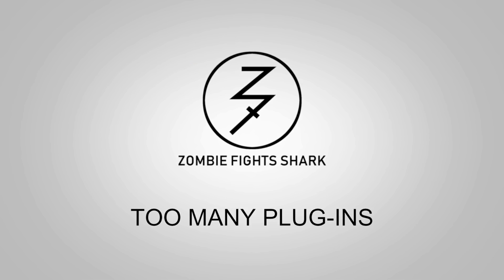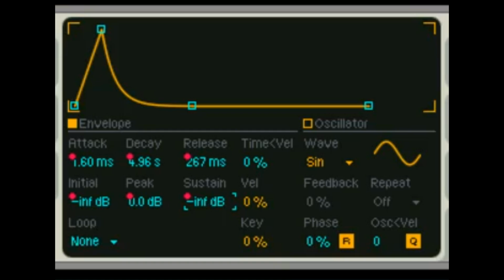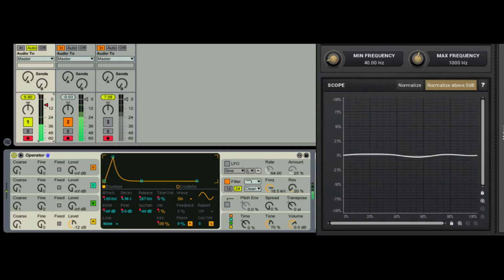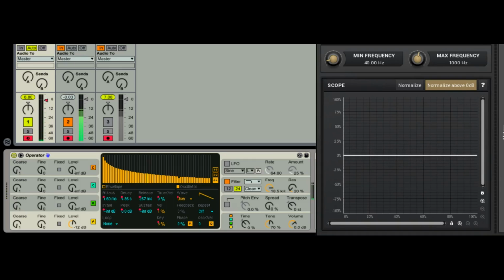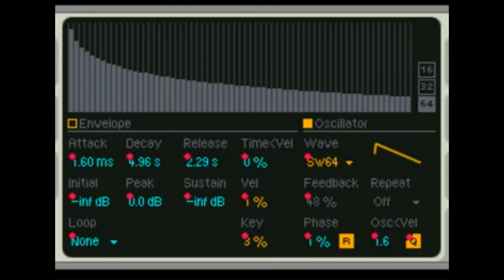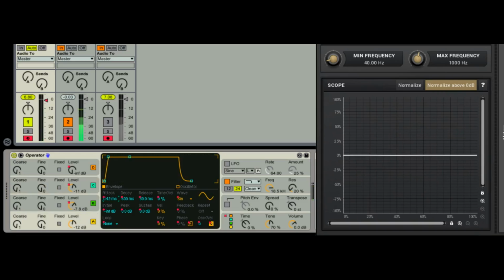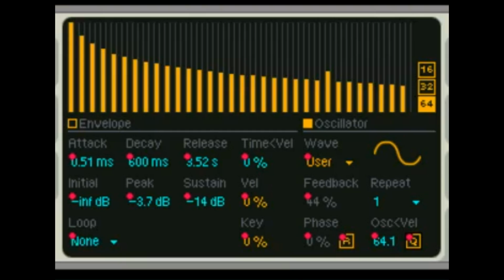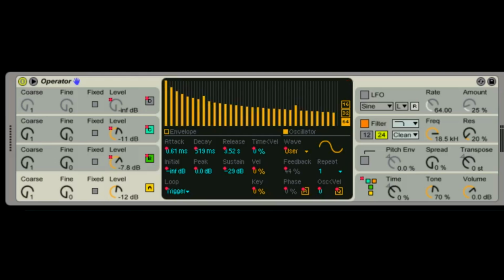Ableton Operator Complete Walkthrough - Oscillator Window - TOO MANY PLUG-INS: EP. 5, PT. 2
ABLETON OPERATOR COMPLETE WALKTHROUGH
TOO MANY PLUG-INS, EP. 5, PT. 2 - Oscillator Window

Ableton's Operator Synthesizer uses Frequency Modulation Synthesis combined with many other modules to make an incredibly diverse palette of sounds.  This series of videos walks through each section of operator and explain EVERY SINGLE knob and button.  It's strongly recommended that you create patches along with these tutorials to aid with comprehension and learning of all this material.  We have also created 30 patches that illustrate some of the principles in these tutorials.

There are additional 150 operator patches called "IT'S JUST NOISE!" you can download for free

PART 1: We cover the oscillator section of Operator and go into some basics of FM synthesis, including how you can make interesting sounds without ever using more than this single section.  Pieces covered include: tuning (coarse and fine), Fixed tuning, levels, oscillators, multipliers, and frequencies.

PART 2: The oscillator window is an animal unto itself.  From ADSR envelopes to feedback and loops we walk through each setting and show how to use them to their fullest potential.  Topics include: Attack, Decay, Sustain, Release (ADSR), Time to Velocity, Wave shapes, Inital attacks, peak attack, velocity, key volume, loops, beat, sync, trigger, phase, repeat, harmonics, user settings, sine, square, sawtooth, noise, triangle, white noise, sample and hold, harmonics, volume, oscillator chain, and velocity to oscillator.

PART 3: The LFO section of Operator contains much power, but it must be used very carefully, lest you ruin your patch. We cover the best ways to ruin your patch with an LFO and a couple of ways to improve your patch with clever use.  Topics covered include: LFO rate, amount, sync, high speed, low speed, retriggering, destination, keys to lfo rate, and velocity to lfo amount

PART 4: Unlocking how to use the filter effectively is key to leveling up when using Ableton Operator.  The power within the small filter section is well hidden.  Here we unlock it.  Topics covered: Filter types, high pass, low pass, band pass, clean filter, driven filters, frequency, resonance, shaper, drive, ADSR, loops, beat, sync, moog, synthesizer, frequency affected by velocity, frequency affected by key (note), and dry/wet settings.

PART 5: The Pitch Envelope - what is it good for?  Absolutely everything!   It's fairly easy to understand what the pitch envelope does if you use your ears, but getting it to do something useful can be a bit more of a challenge.  Topics covered: pitch envelope amount, spread, transpose, loop, initial attack, destination oscillator, glide, time, ADSR, and envelope endpoint.

PART 6: The Operator Matrix has you!  In the final installment of the Operator series we cover the time, tone, and volume knobs, plus the oscillator sequence and how to affect every sound the operator makes in a couple of clicks.  We cover: voices, time, retrigger, interpolation,

Zombie Fights Shark creates original instruments and sound libraries for Propellerheads Reason, Ableton Live, Native Instruments Kontakt, and wave and loop files.